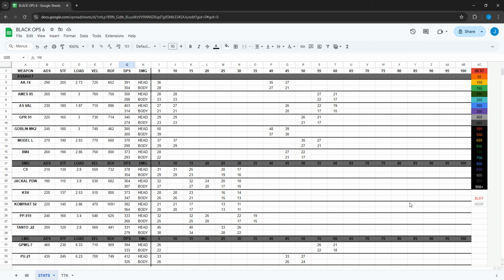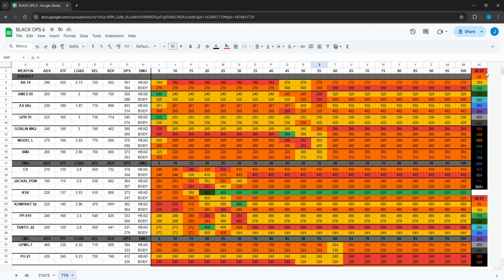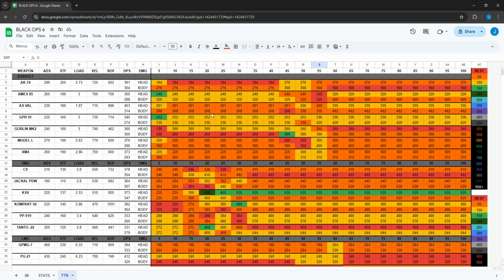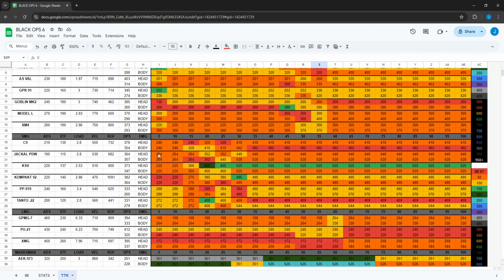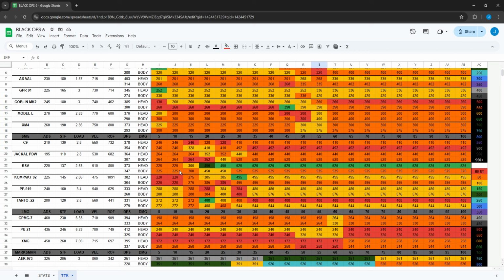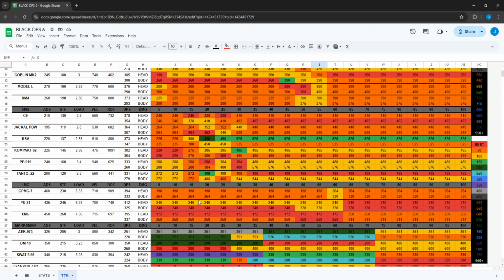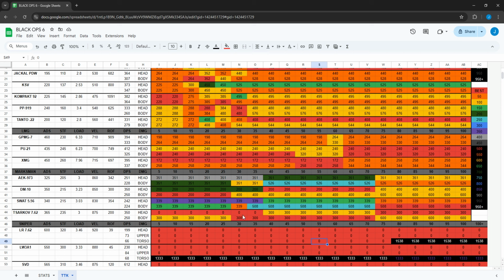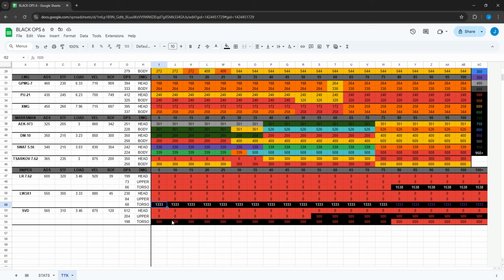Black Ops 6 weapon TTK (time-to-kill) comparison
With Call of Duty: Black Ops 6 (BO6) releasing today, it's time for another TTK chart.
Huge thanks to truegamedata.com for gathering and posting all the stats.